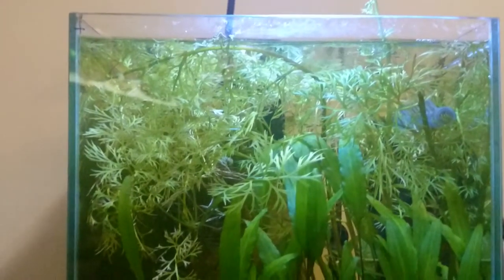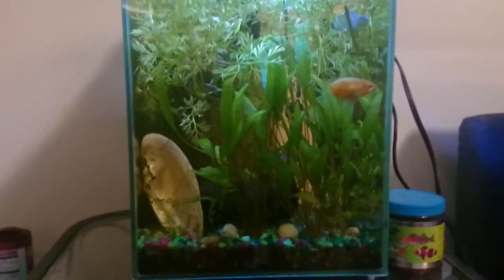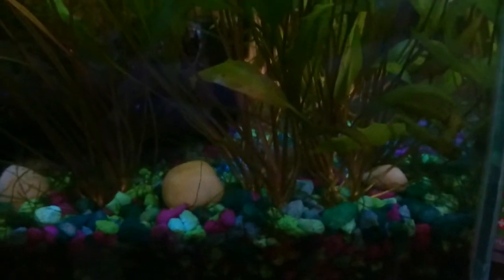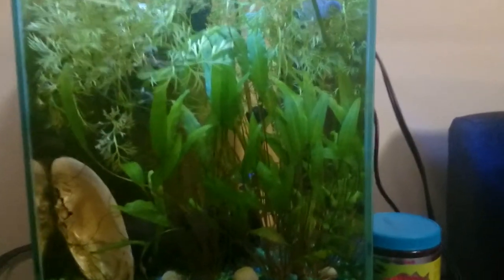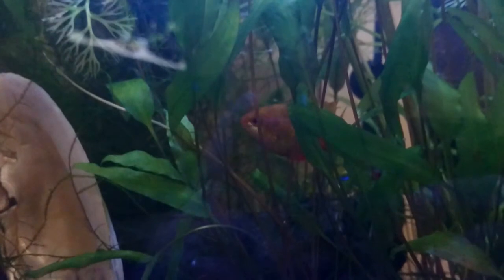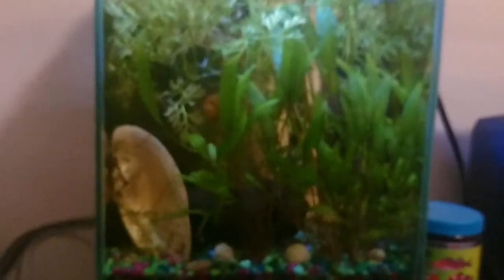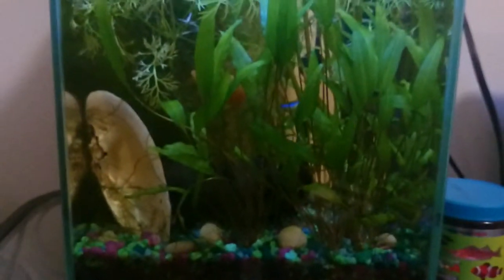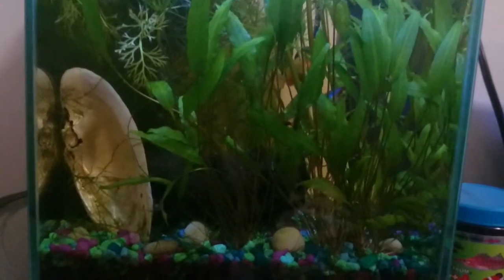5 Gal Fluval Chi - Overgrown!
Everything is growing out for the new tank, so the plants are out of control.